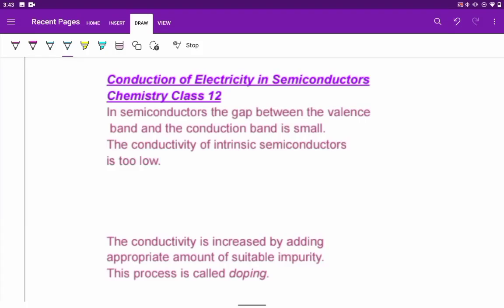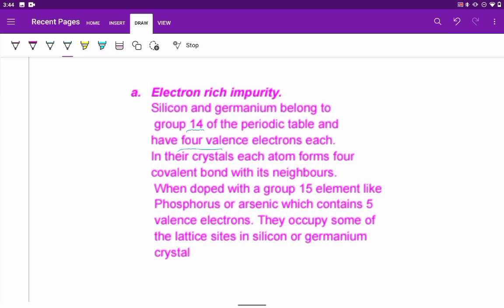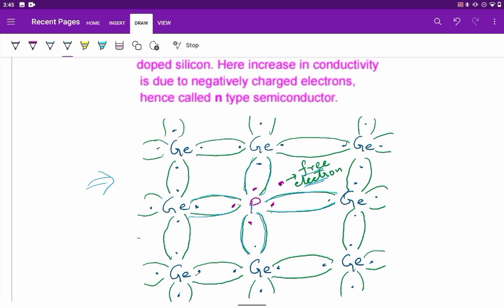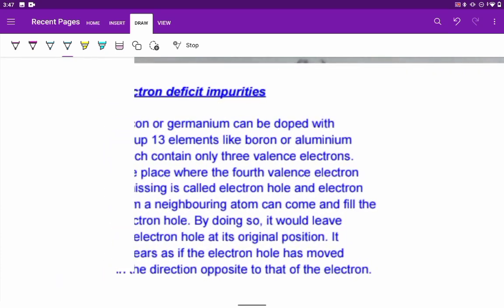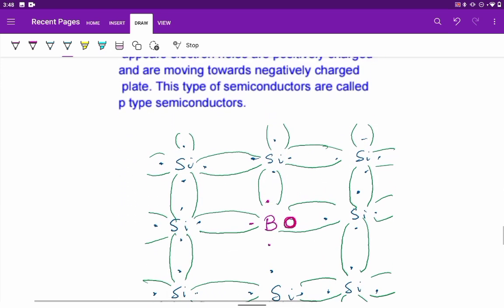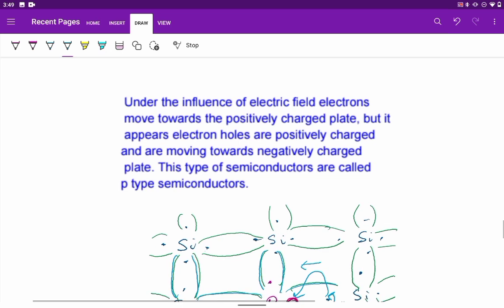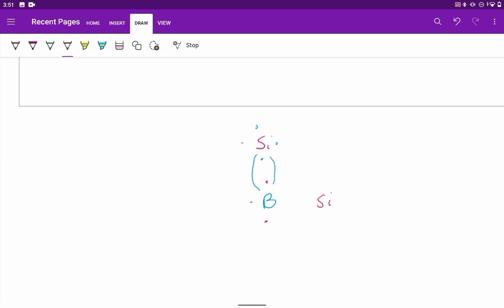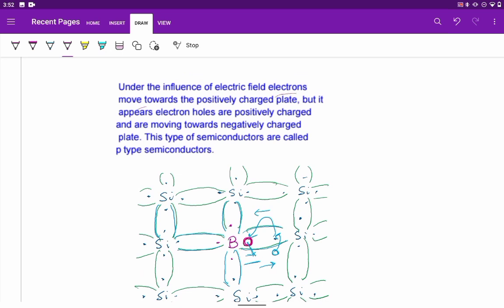Conduction of Electricity in Semiconductors.Class12. Chemistry